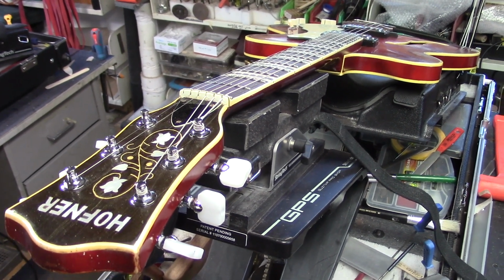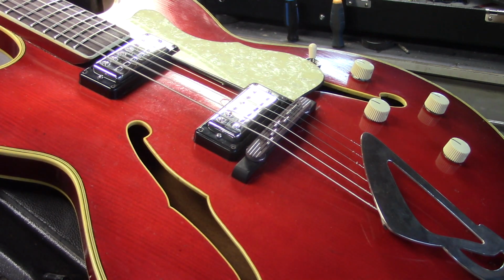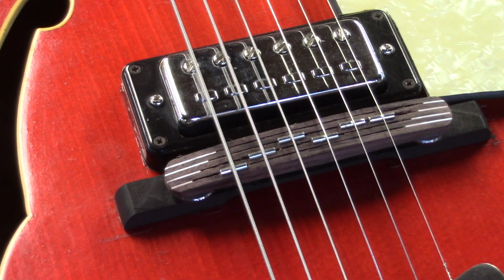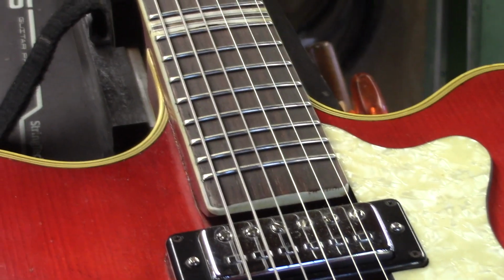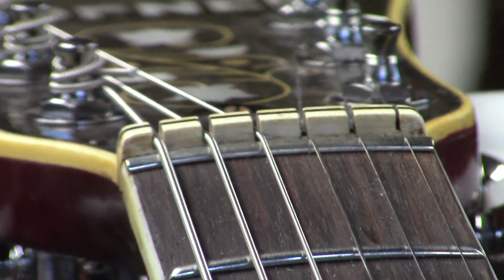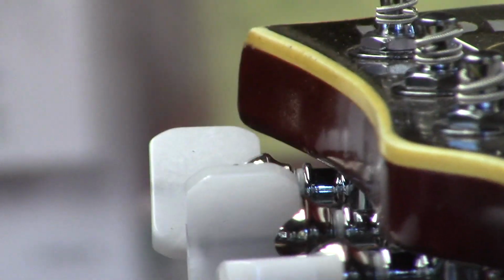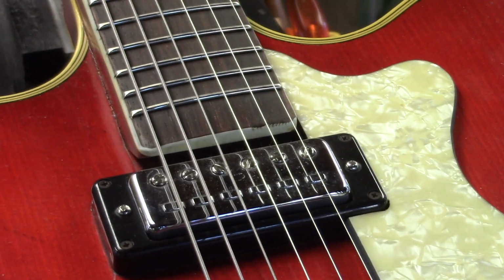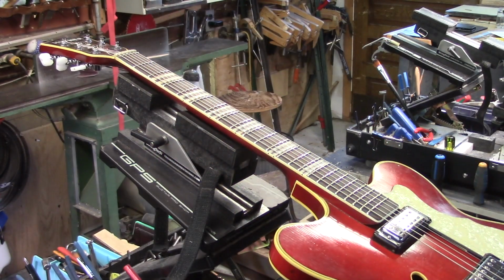Early 60's Hofner Ultra-Thin @StringTech Workstations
Hofner Veri-Thin @StringTech Workstations

1968 Fender Telecaster Fret Removal / Fret Dressing / Fret Removal / Fingerboard correction